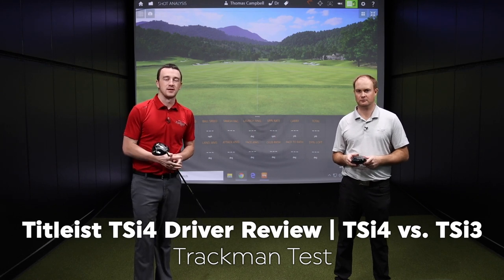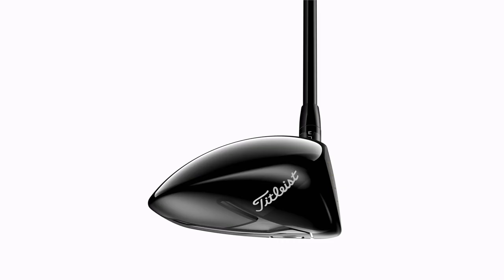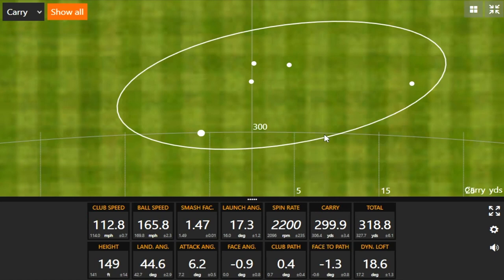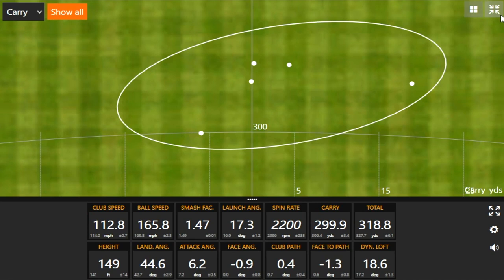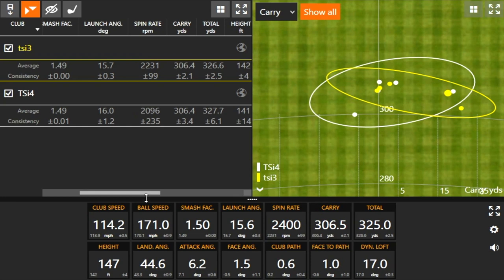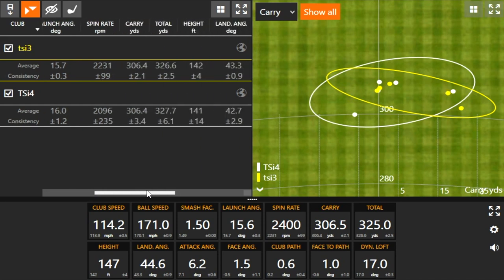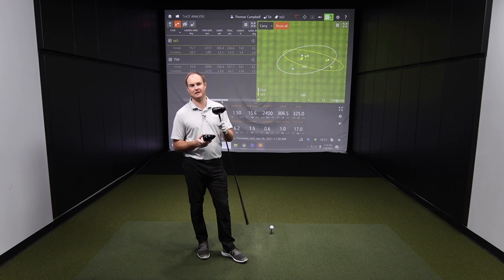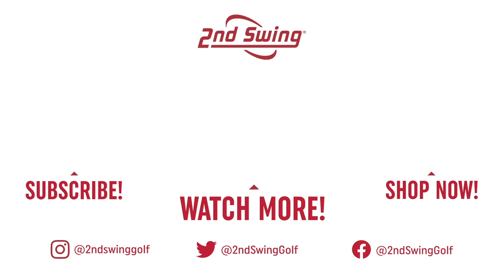Titleist TSi4 Driver Review | TSi4 vs. TSi3 | Trackman Test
The new Titleist TSi4 driver features all of the benefits of the Titleist TSi driver line, including explosive ball speeds from a ATI (Aerospace Titanium) 425 clubface, in a more compact, pear-shaped clubhead designed for low spin and workability.

0:00 Intro
1:29 Titleist TSi4 Driver Testing
3:19 Titleist TSi3 Driver Testing
3:31 Data And Conclusions

In this video, 2nd Swing's Drew Mahowald and Thomas Campbell test out the new Titleist TSi4 Driver and compare it against the Titleist TSi3 driver using Trackman technology.

Schedule an award-winning 2nd Swing Tour Van fitting for a new Titleist driver

Trade-in your old driver at 2nd Swing when you upgrade to a new Titleist driver